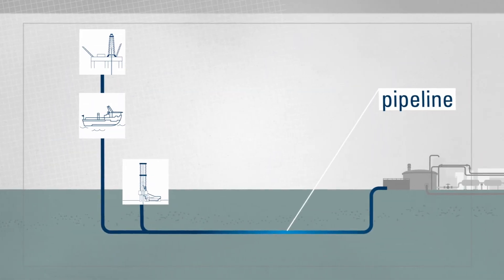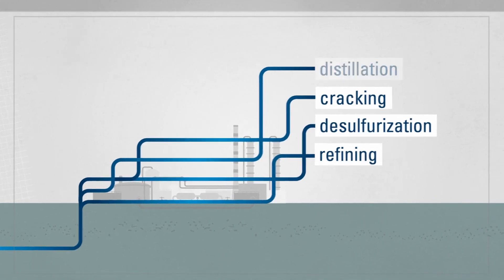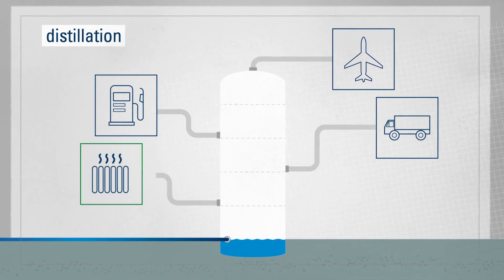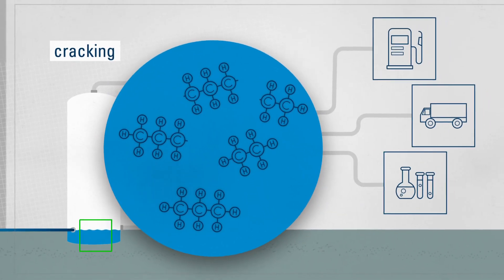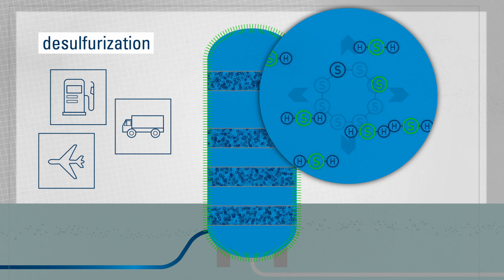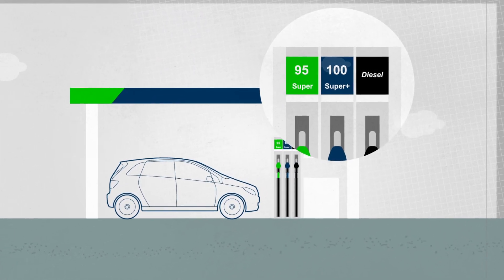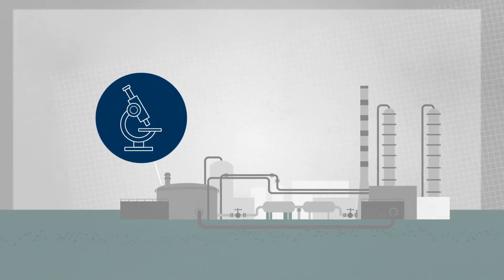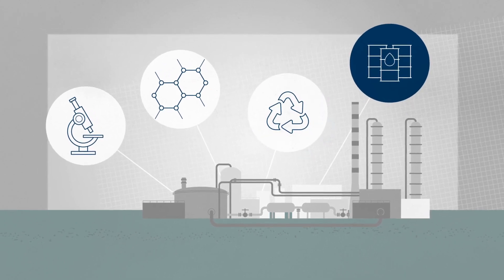What is a refinery?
We rely every day on products from a crude oil refinery to go about our daily lives.  The products enable us to drive and to fly and we also use them for lots of other purposes: From computers to medicines, there’s a lot of things we would miss without crude oil processing.

The crude comes via a pipeline. To be able to use it in everyday applications, it has to be processed. There are different methods depending on the end product: Distillation, cracking, desulfurization and refining.

By undergoing a distillation process, the crude is broken down into its components. The hydrocarbon molecules can then be put back together in a different way, for example for liquid gas, gasoline, diesel or heating oil.

With cracking, the large chains of hydrocarbon molecules are used to make smaller chains. Heat or a catalyst is applied to produce components that are used as additives for gasoline, diesel and petrochemicals.

The sulfur in the crude is bound with the help of hydrogen and a catalyst. This prevents sulfur dioxide, a pollutant, from being released during the subsequent combustion of gasoline, diesel or kerosene.

Modern engines require fuels with a high octane rating. The higher this rating, the better the combustion quality. The octane level of pure naphtha is too low, but chemical processes change the molecular structure of the gasoline to increase its octane rating.

Basically, a refinery is a gigantic laboratory where crude oil is broken down into its components. Environmentally harmful elements are then removed and when the pieces are put back together, you get more efficient products that are more environmentally friendly.